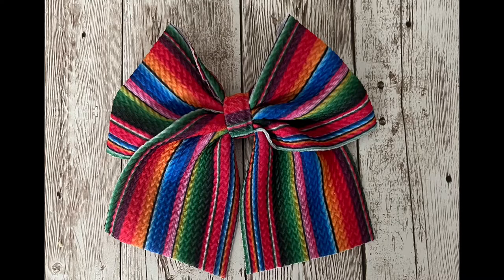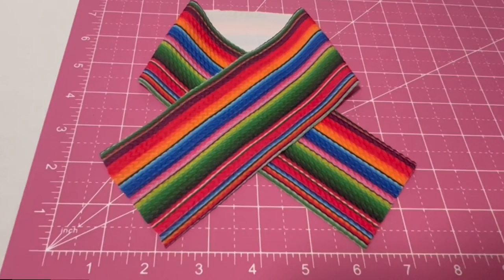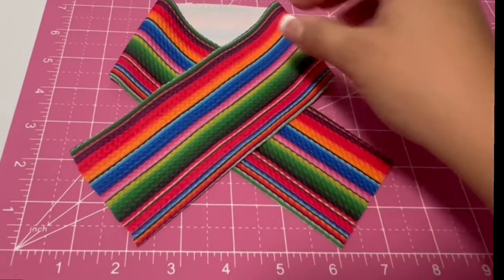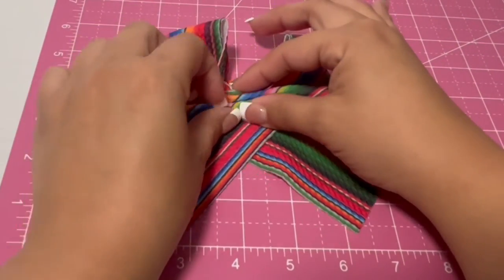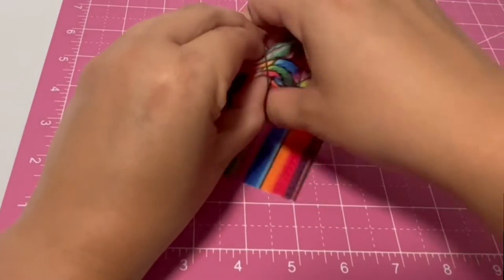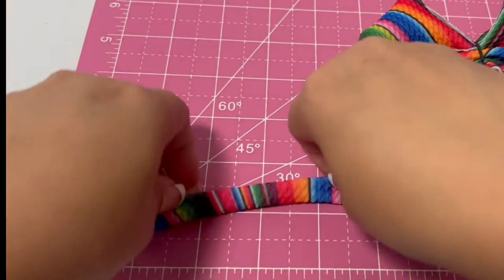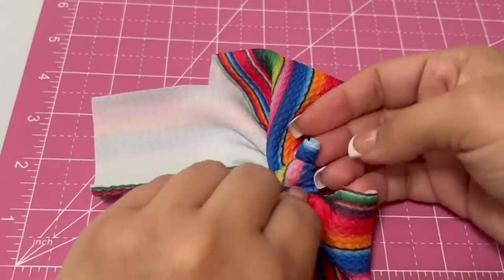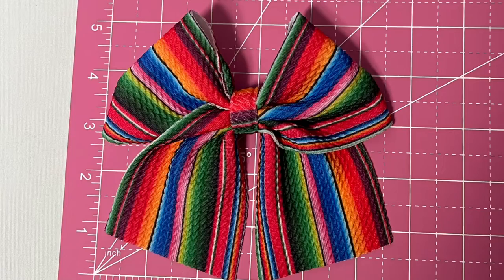Hair Bow Tutorial Using Bullet Liverpool Fabric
Hello, I’m so glad you're here! I hope this video has helped you. I’m more than happy to help my fellow crafters.

Supplies:
▪️Bullet Textured Liverpool Fabric
▪️Scissors OR rotary cutter
▪️Thread OR elastic hair tie

Suggested places to look for elastic hair ties:
▪️Dollar Tree
▪️Wal-Mart

Suggested places to look for Bullet Textured Liverpool Fabric:
▪️My Etsy Shop
▪️Other Etsy Stores
▪️Facebook Groups

Suggested places to look for hair bow hardware:
▪️Hobby Lobby
▪️HairBowCenter

Are you interested in opening an Etsy Shop?
If you sign up for Etsy as a new seller and use my referral code link you will get 40 free listings. (This will not work if you have previously opened an Etsy Shop.)